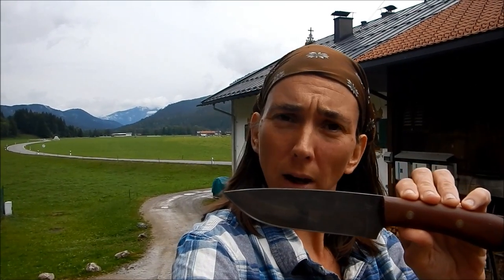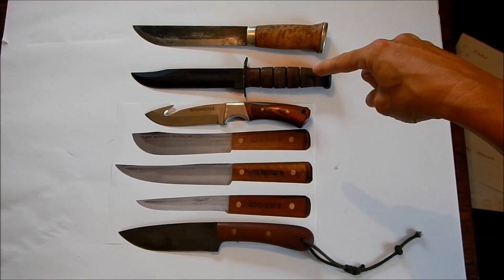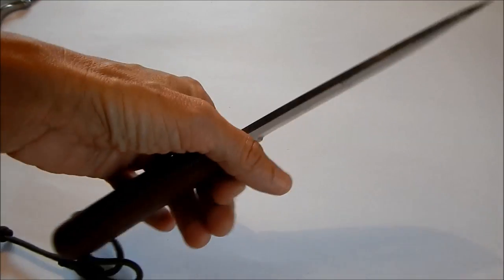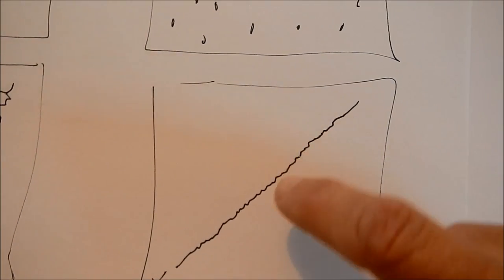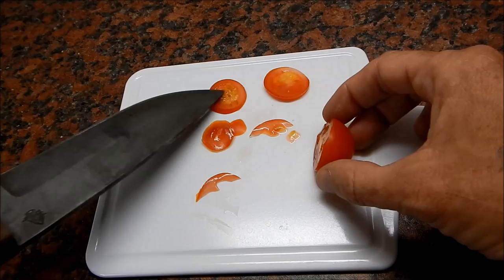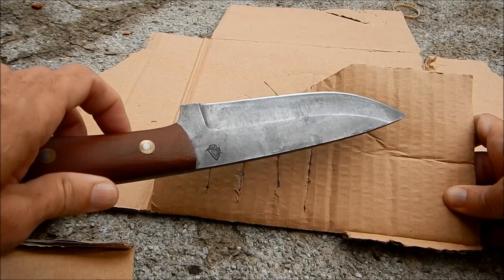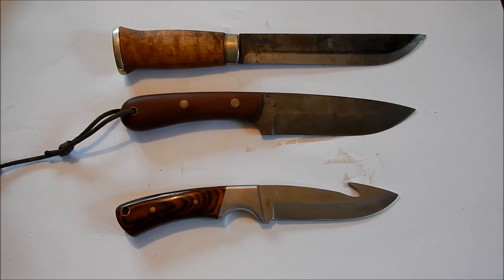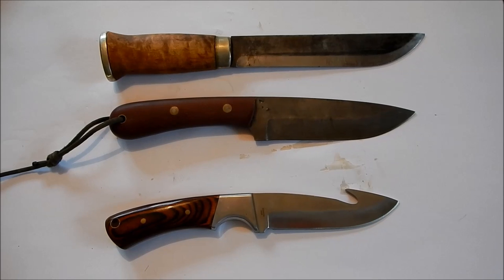Bushcraft Girl on Knives - BHK Pathfinder Scout Knife - detailed review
Yes, I reviewed a knife.
 The Pathfinder Scout by BHK as designed by Dan at BHK for Dave Canterbury at Pathfinder School.
BTW - Being able to sharpen it up so easy means you can do rough and fine work with the same blade. Kinda neat.